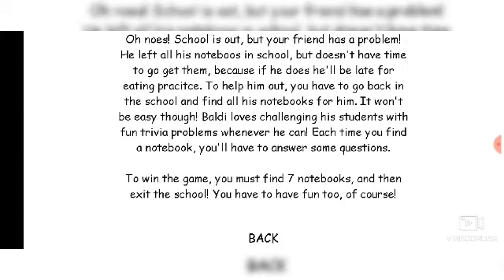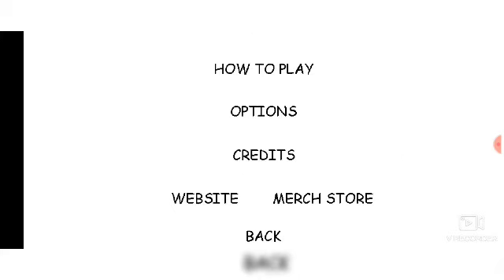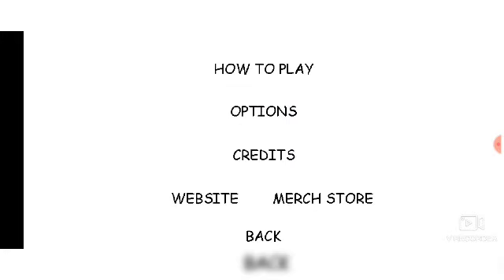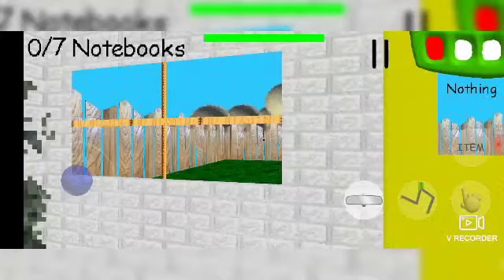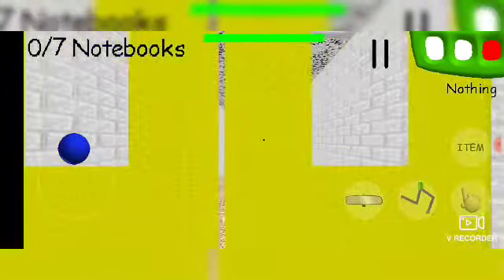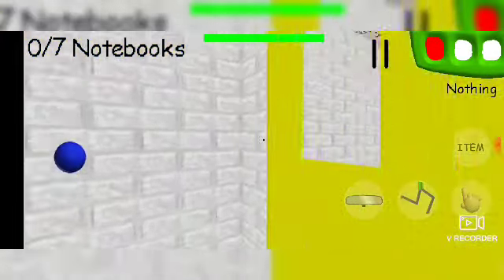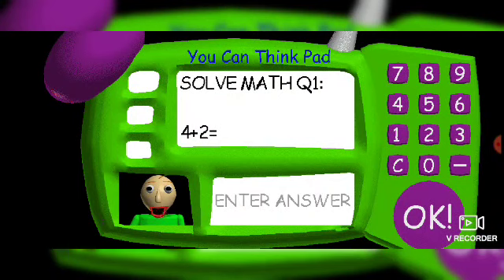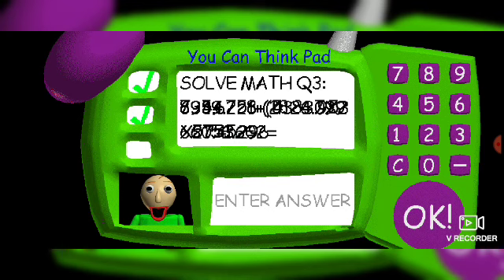DO NOT TRUST MR. BALDI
IS IT EDUCATIONAL, OR IS IT THE SCARIEST GAME I'VE EVER PLAYED? YEAH, PROBABLY THE LATTER.